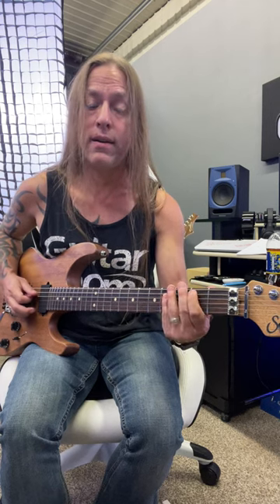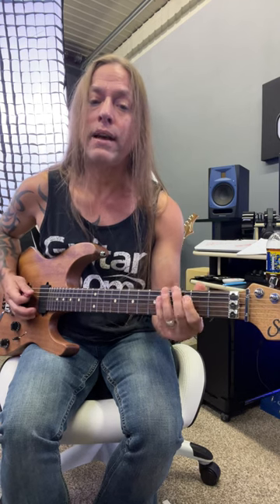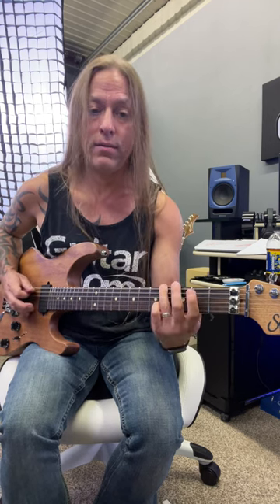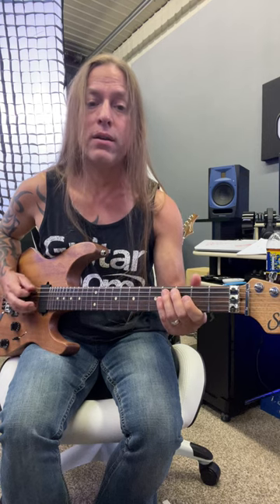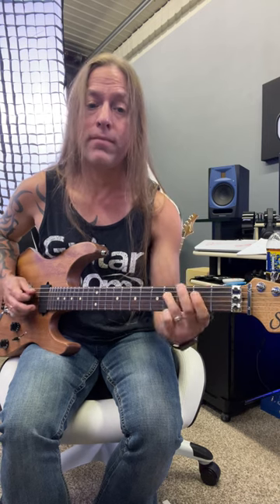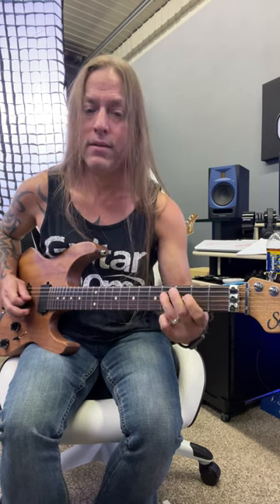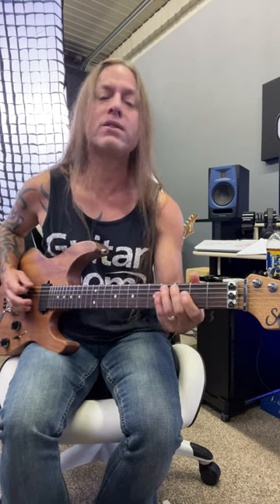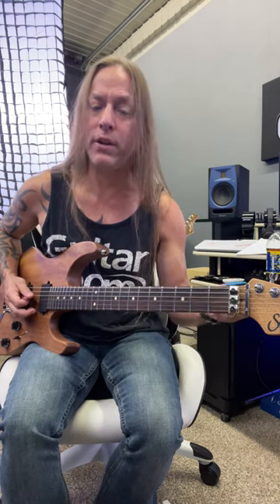Pretty woman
🎧 THE STEVE STINE GUITAR PODCAST